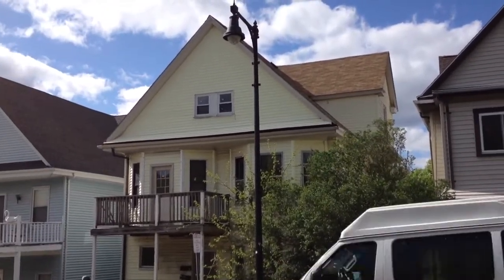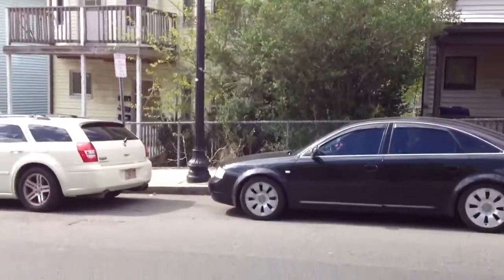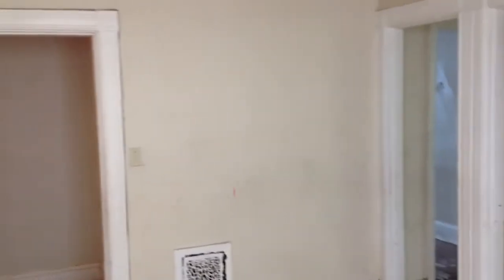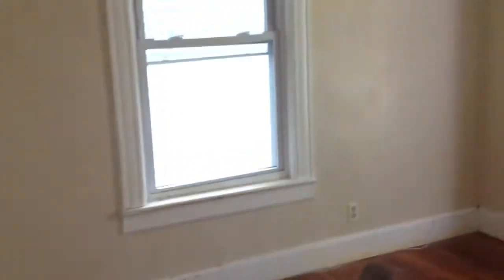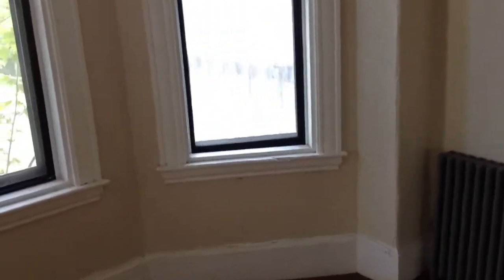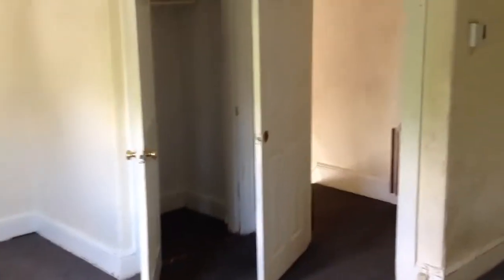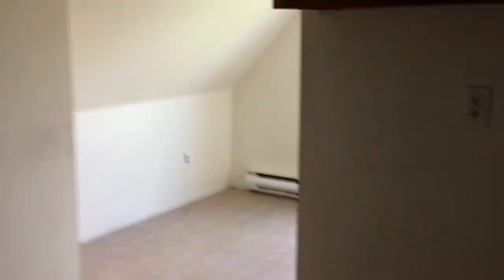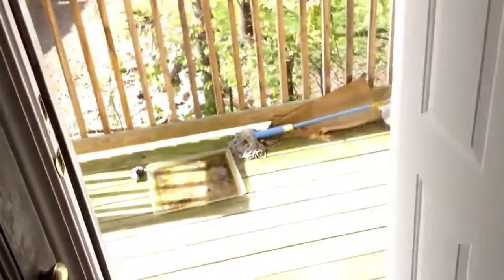341 Norfolk Street, Dorchester, MA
A video tour of 341 Norfolk Street, Dorchester, MA provided by Jonathan Bowen of Jonathan Bowen Real Estate, LLC. in order to get more information on this or any other property located in Greater Boston and the Eastern Massachusetts area.